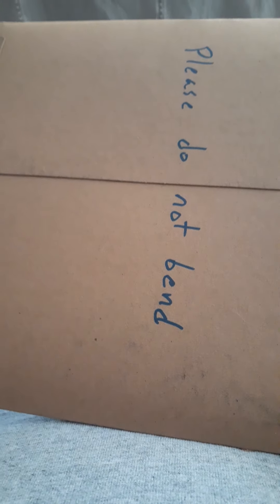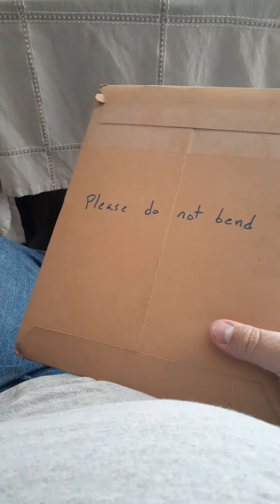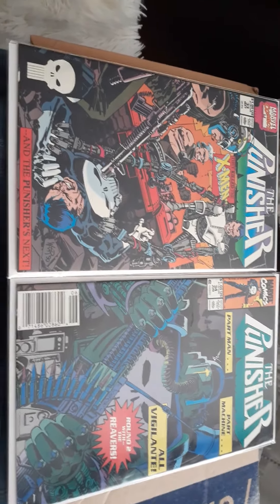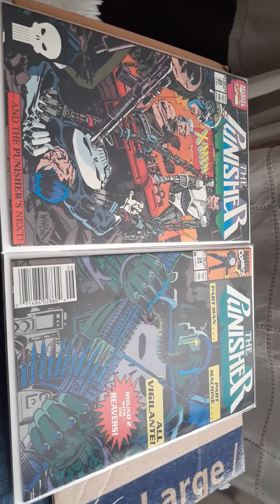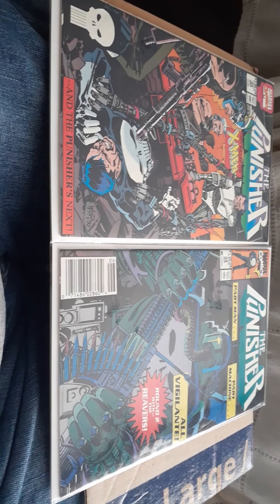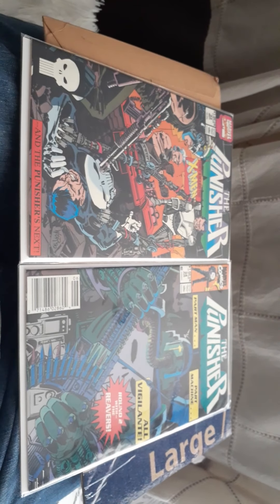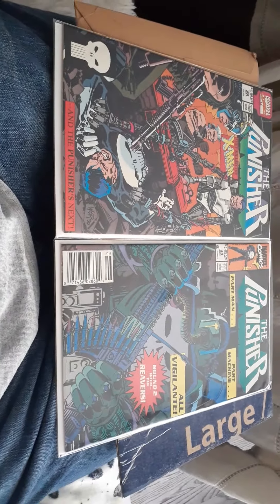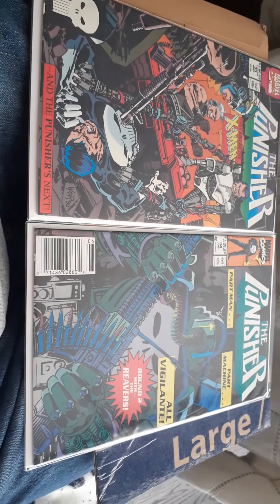Unboxing : The Punisher #33 & 34 Comic Books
Where we open a goodie from the mail, store, Ebay. NOT FOR KIDS !